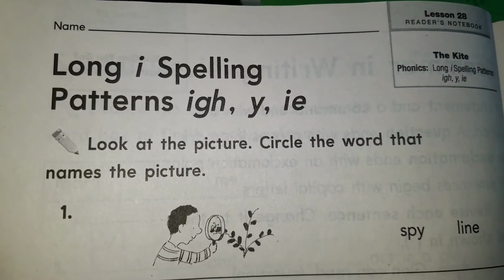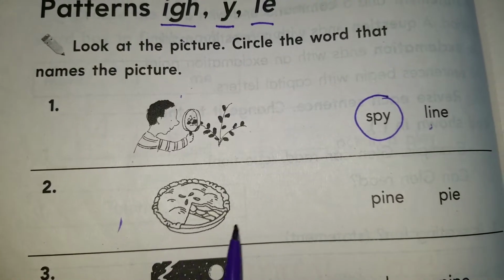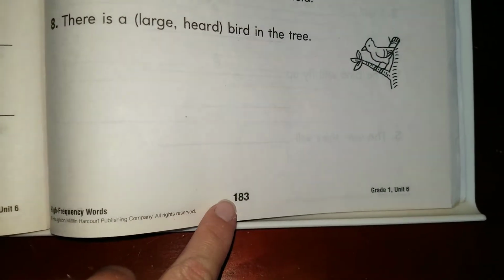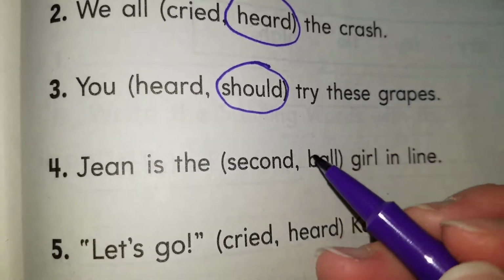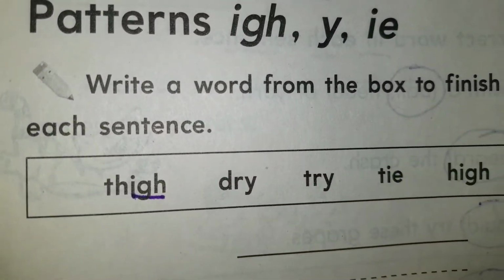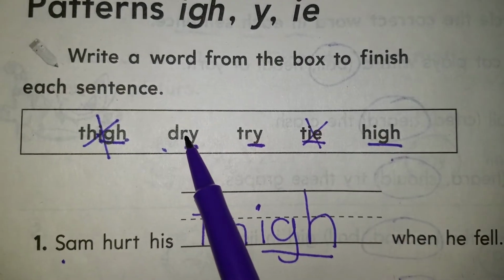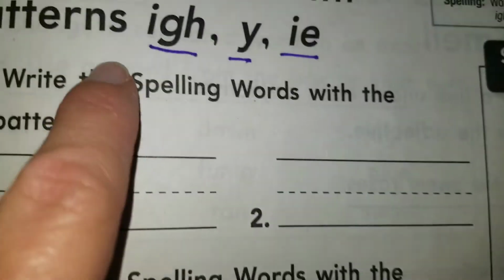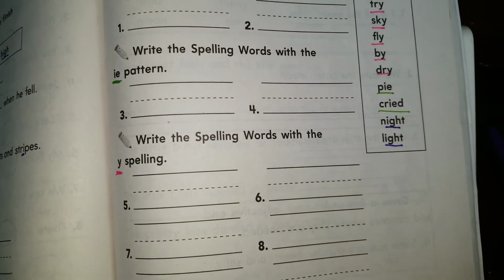Monday/Lunes 5/11 Reading/L.A/Spelling/Phonics Lesson 28 pages:182, 183, 184, 185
This is reading lesson for Monday 5/11